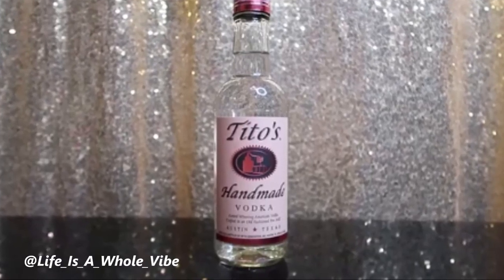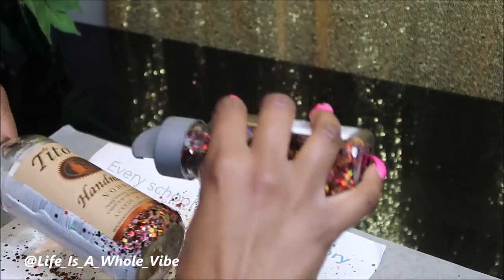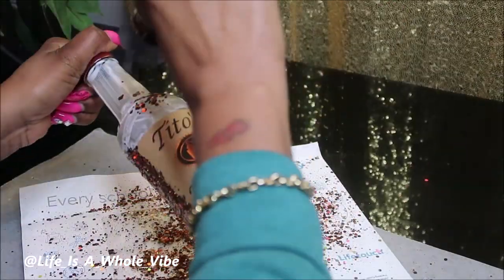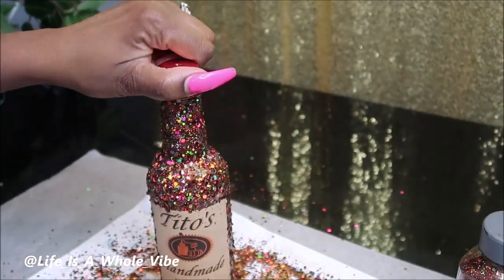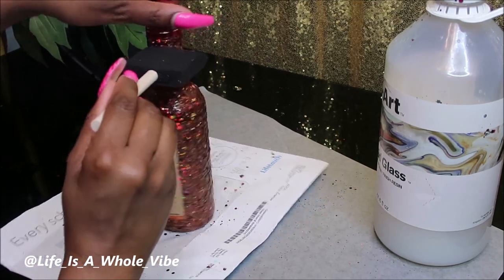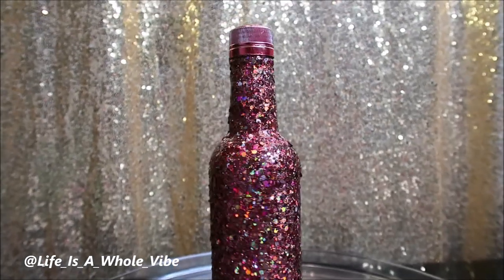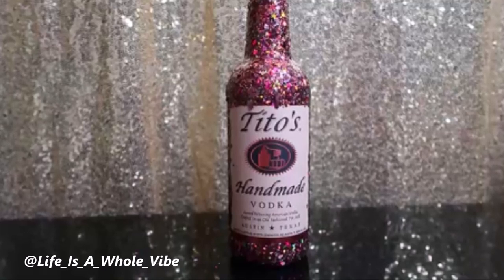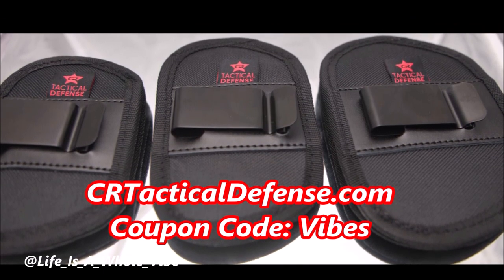TITO'S HANDMADE VODKA GLITTER GLAM BOTTLE- SIMPLE BEGINNER FRIENDLY DIY BIRTHDAY GIFT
I made this lovely birthday gift for a friend in a short amount of time. This bottle was $15 from my local grocery liquor store . It's so sparkly & she loved it so much!

You will need: Clean bottle of your choice, chunky glitter any color you choose, Mod Podge , sponge brush & Liquid Glass Tri Art to seal the glitter or Mod Pod Podge

MOD POD GLUE:

16 pc SPONGE BRUSH SET:

5815 Lyndhurst Drive
Suite # 24424